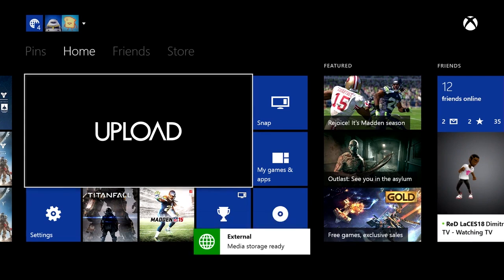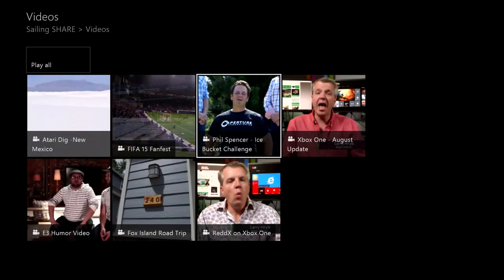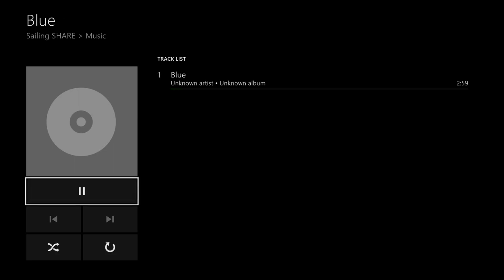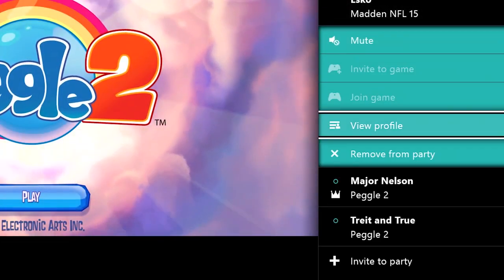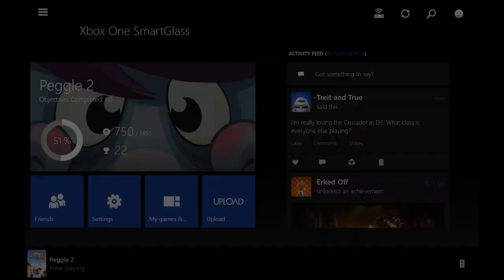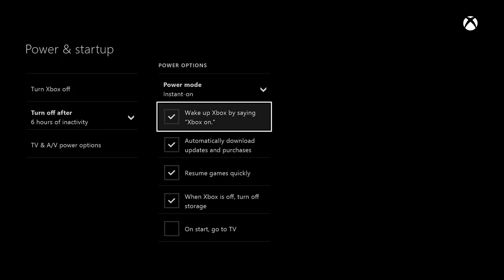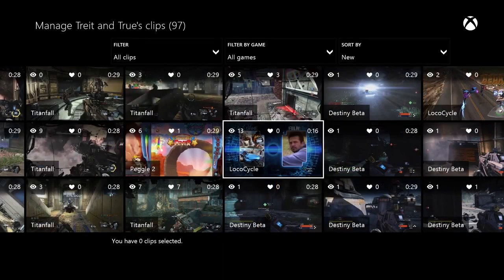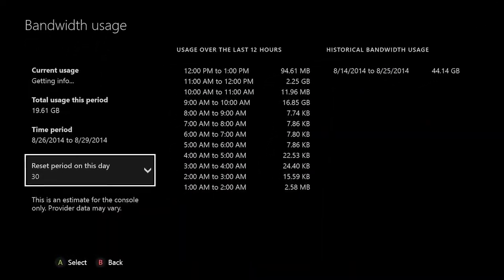September Update For Xbox One Coming Out Now!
Wanna let your voice be herd to Xbox? Click Here!